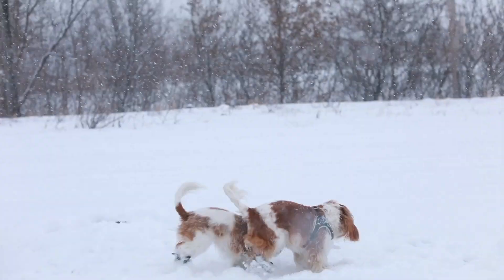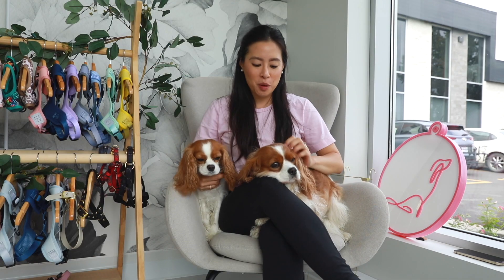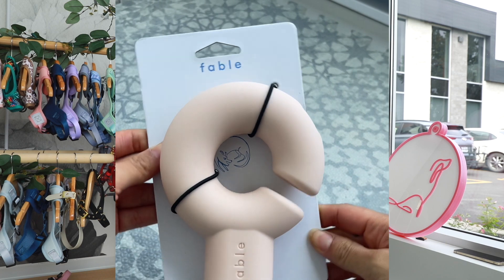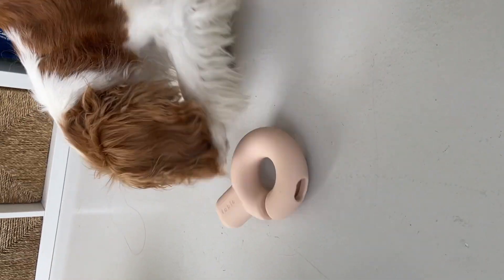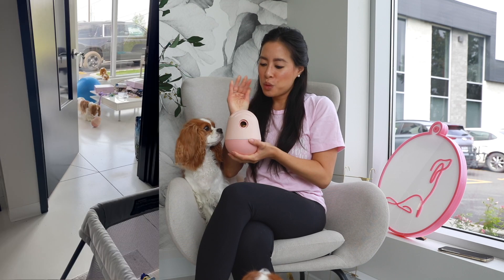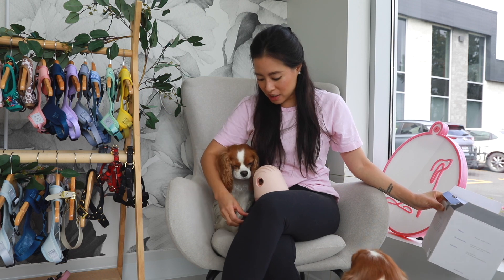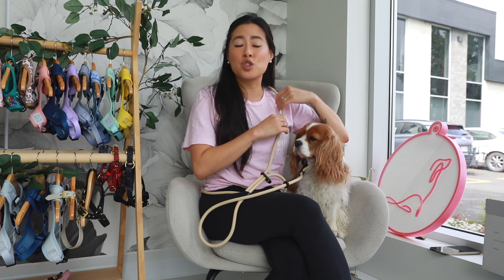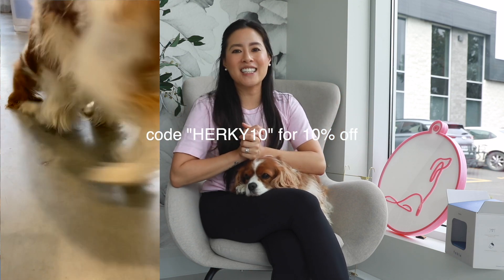FABLE PETS REVIEW // The Game, Falcon Toy, The Magic Link dog toys and dog leash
Fable Pets review of the dog toys and dog leash "The Game", "Falcon Toy" and "The Magic Link"